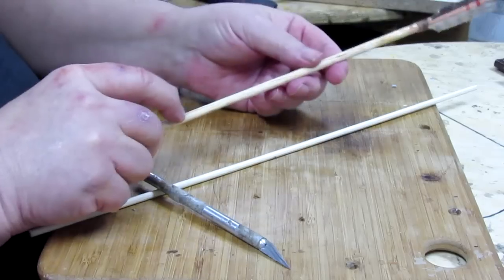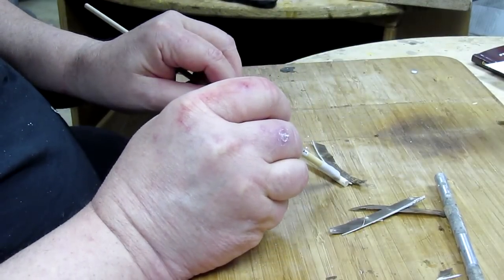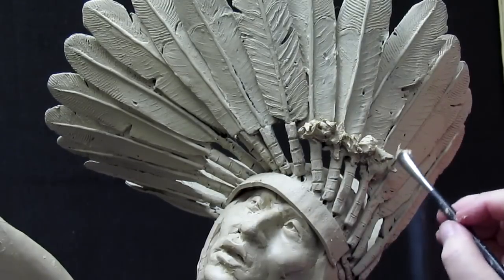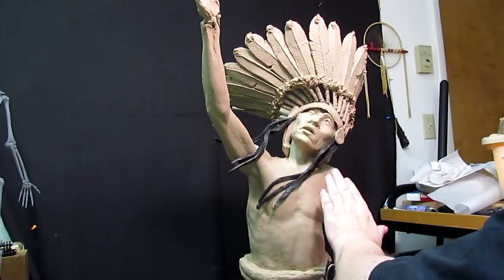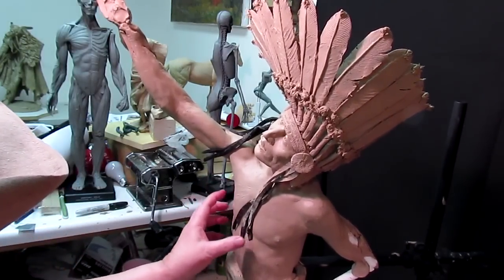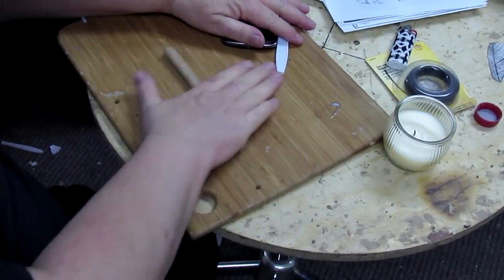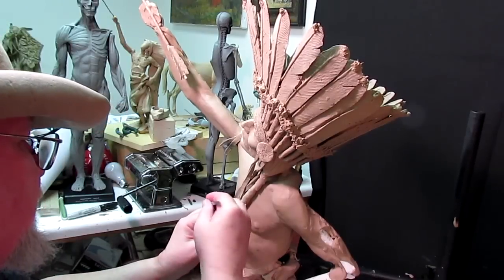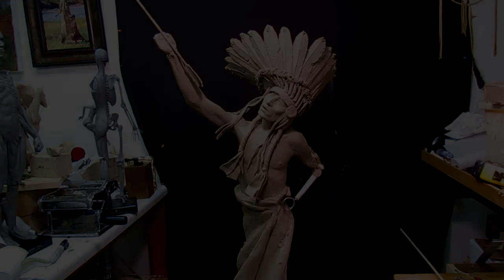Touch the Clouds - Working on Detailing the Headdress - Part 31